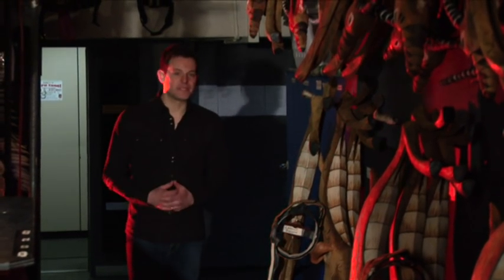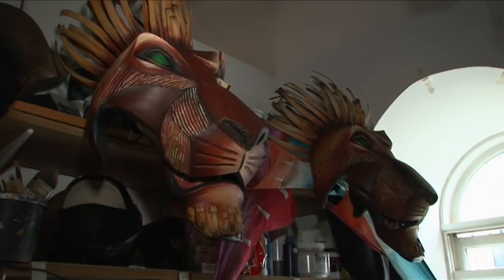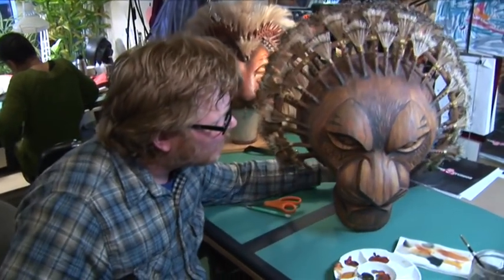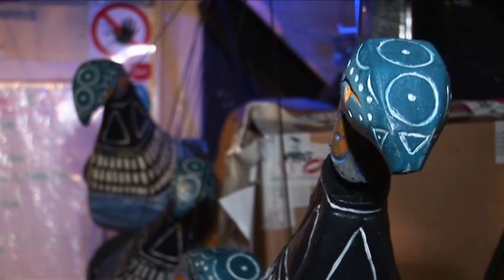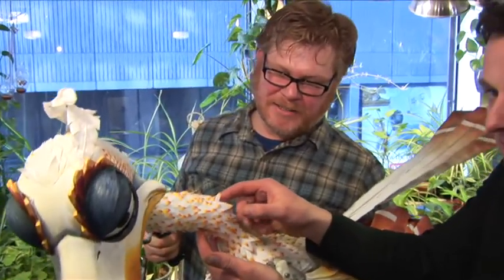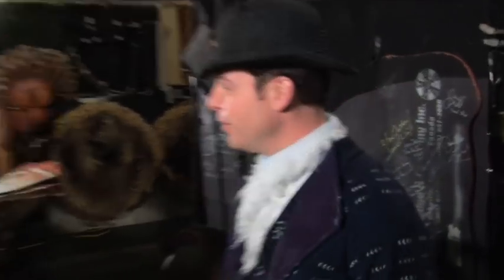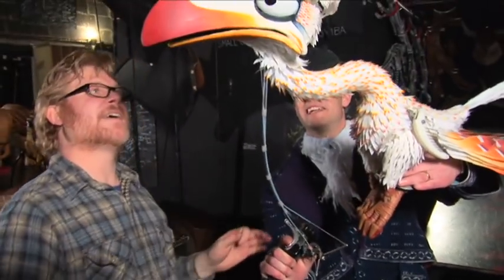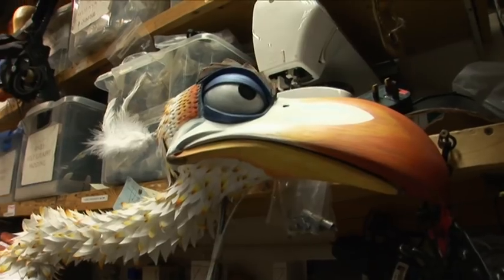Disney's THE LION KING - Classroom Education Series - Part 6: Masks and Puppets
See how the masks and puppets in Disney's award-winning musical draw from many traditions from all around the world.